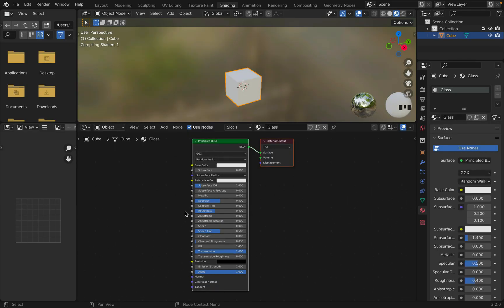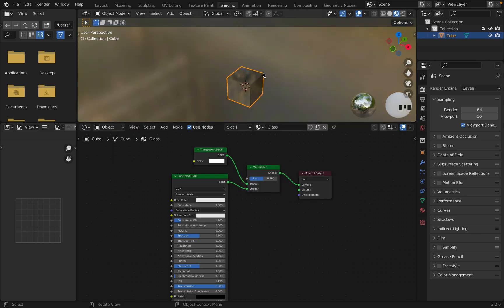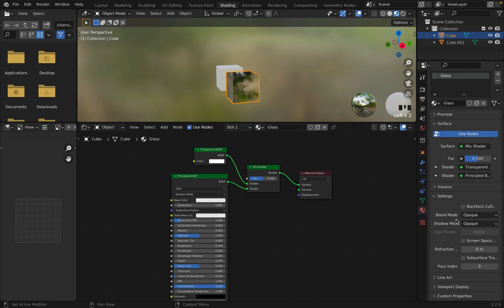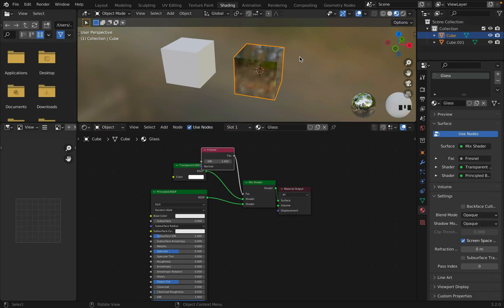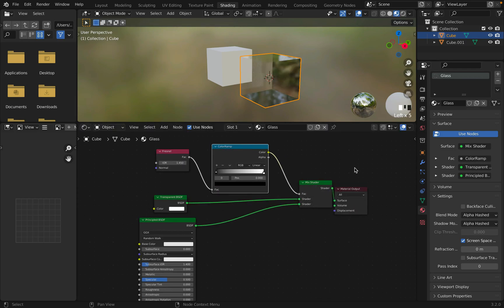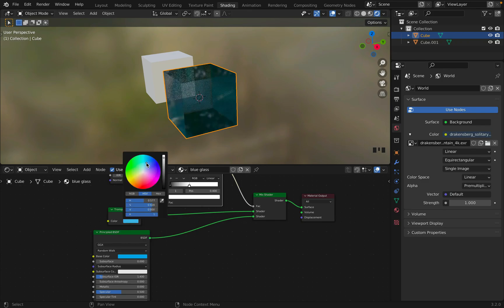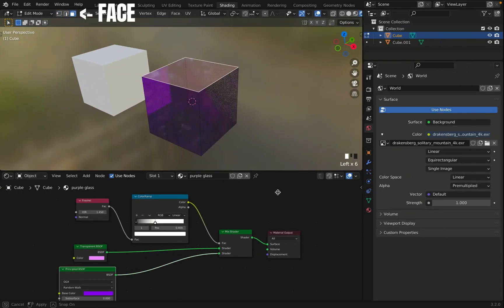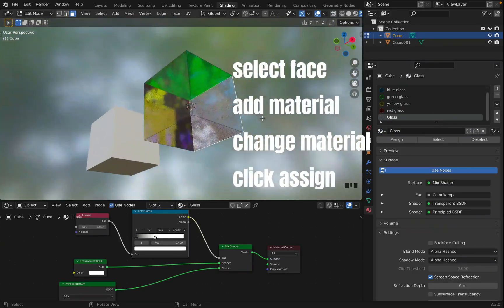Colorful Glass With Eevee in 1 Minute | Blender 3.2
Learn how to create nice glass shader in blender.